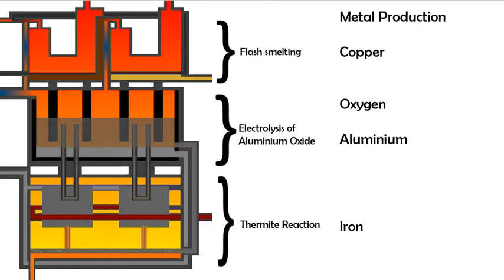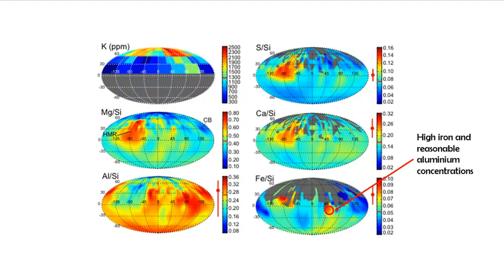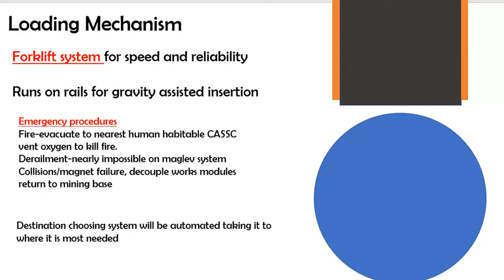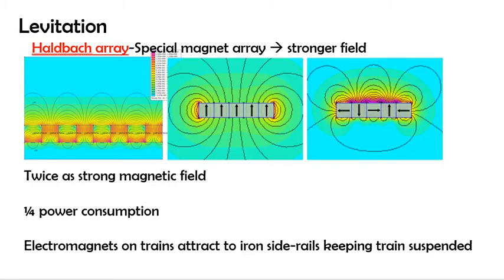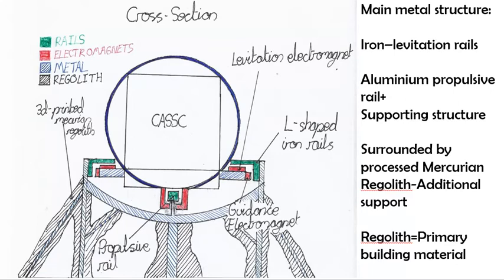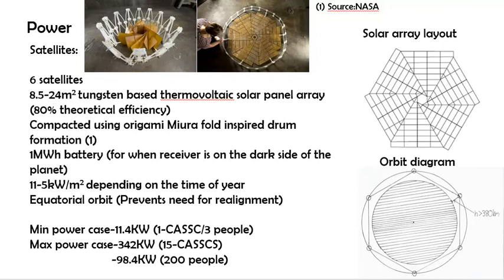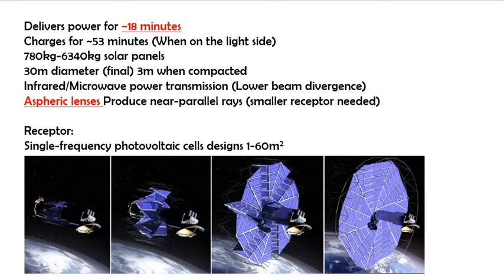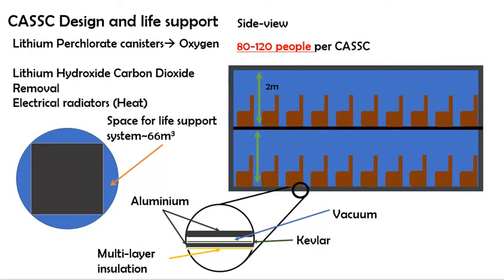City of London Freemen's School UKSDC entry